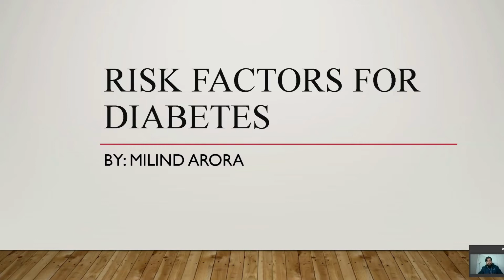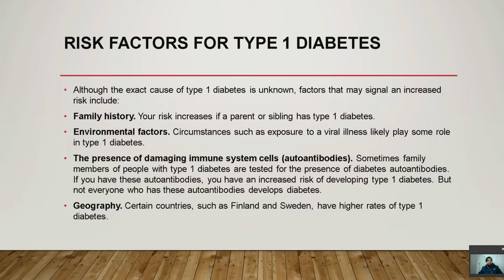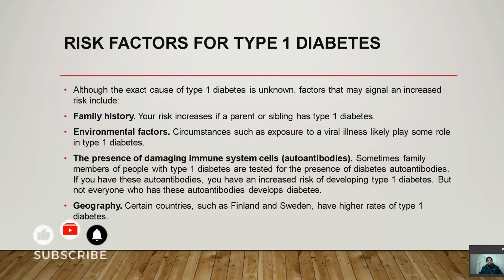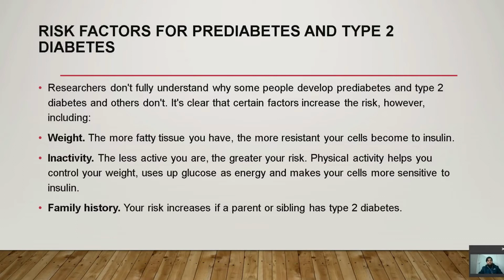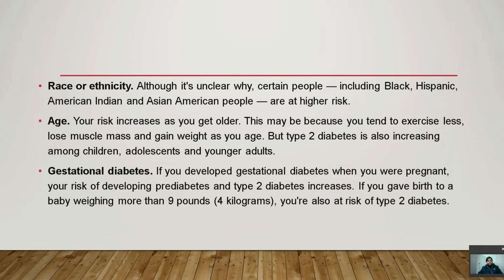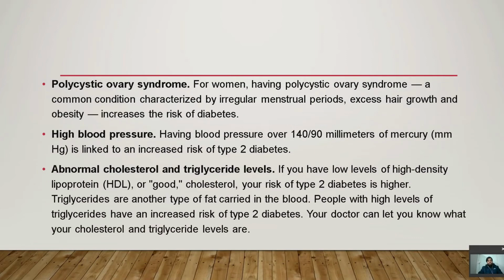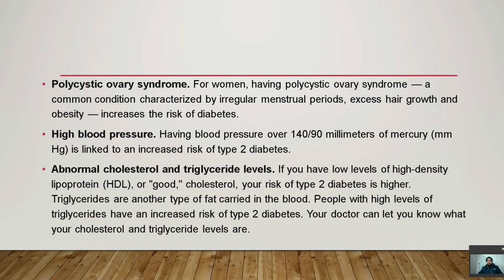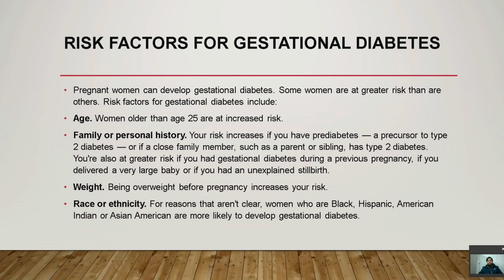RISK FACTORS FOR DIABETES BY MILIND ARORA | PHARMACY DEPARTMENT | RPIIT Academics